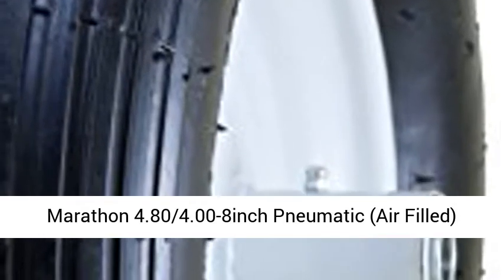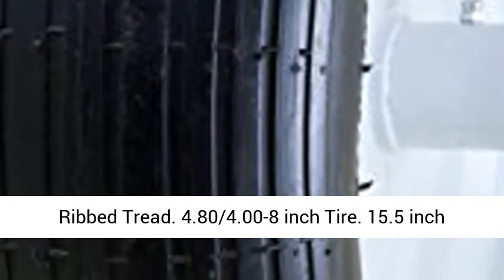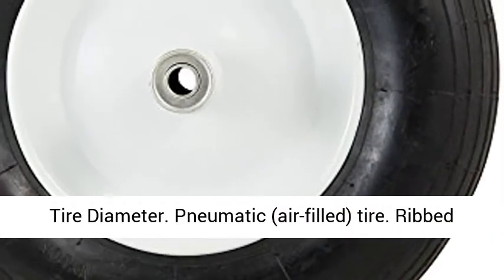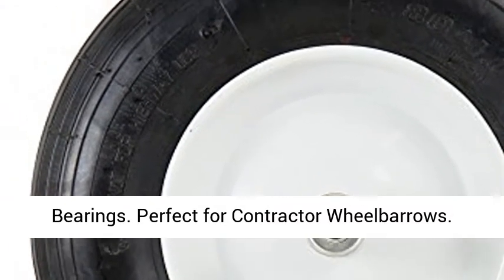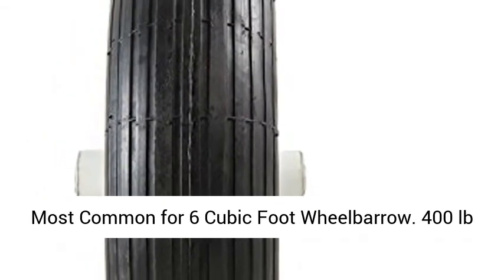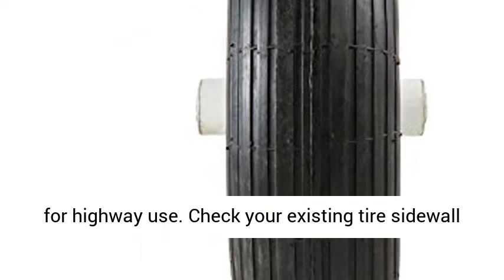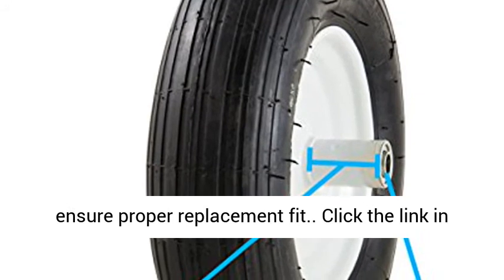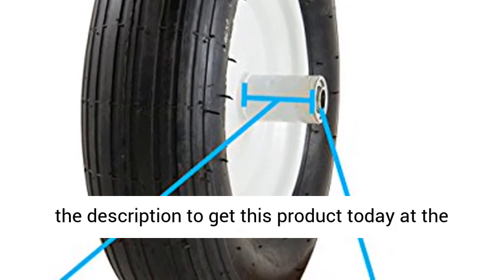Marathon 4.80/4.00-8" Pneumatic (Air Filled) Tire on Wheel, 6" Hub, 5/8" Bearings - Overview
Marathon 4.80/4.00-8" Pneumatic (Air Filled) Tire on Wheel, 6" Hub, 5/8" Bearings, Ribbed Tread - Overview

4.80/4.00-8" Tire. 15.5" Tire Diameter.
Pneumatic (air-filled) tire. Ribbed Tread.
6" Centered Hub. 5/8" Ball Bearings.
Perfect for Contractor Wheelbarrows. Most Common for 6 Cubic Foot Wheelbarrow.
400 lb load capacity. Inflate with manual pump only. Not for highway use.
Check your existing tire sidewall measurements for tire, hub, and bearing size to ensure proper replacement fit.

Marathon Pneumatic (Air-Filled) Wheelbarrow/Garden Cart Tire & Wheel Assemblies
Marathon's Pneumatic 4.80/4.00-8 Tire & Wheel assemblies are perfect for contractor wheelbarrows, garden carts and other lawn & garden equipment. Most Common tire size for 6 Cubic Foot Wheelbarrows.
4 Ply Tube Type Tire

Best Reviews